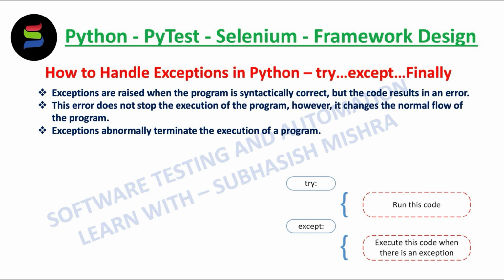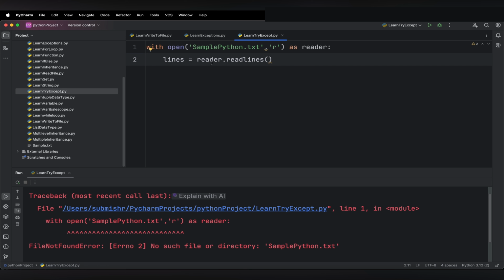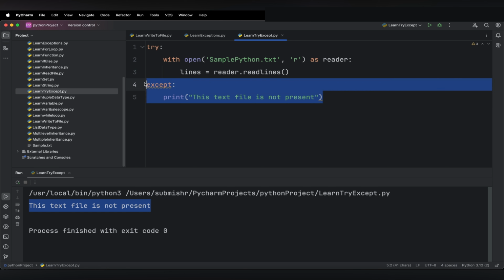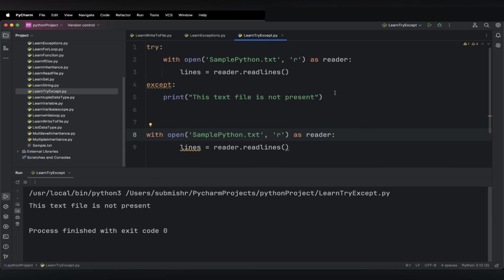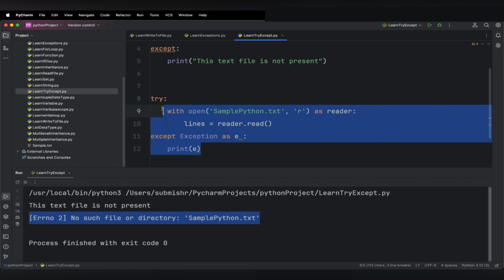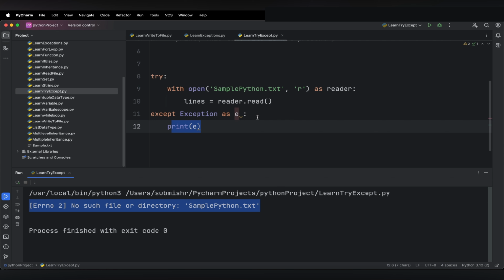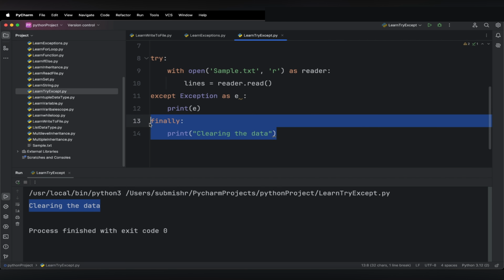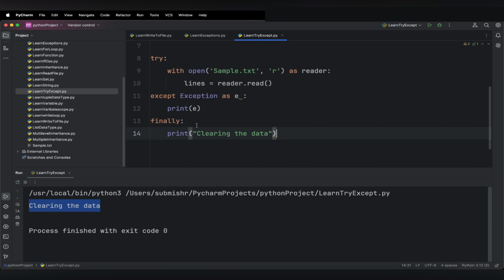26. Exception Handling in Python | How to use try except finally to handle exception in Python ?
Here you will learn, Exception Handling in Python. How to use try except finally to handle exception in Python ?